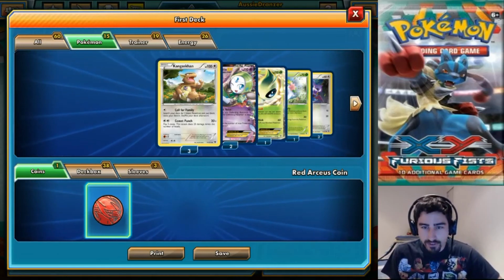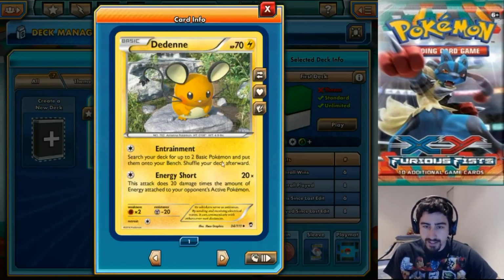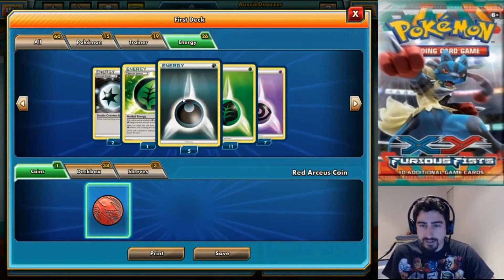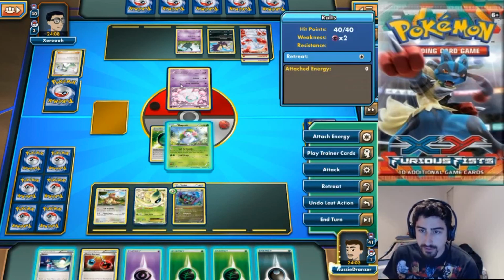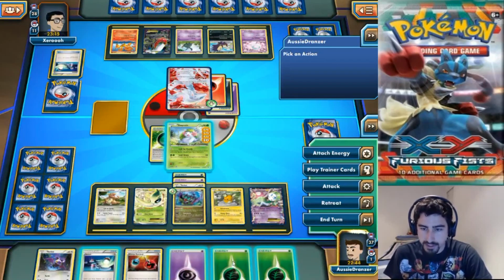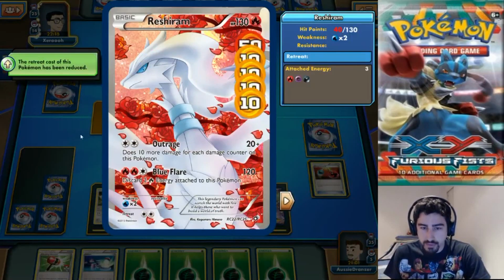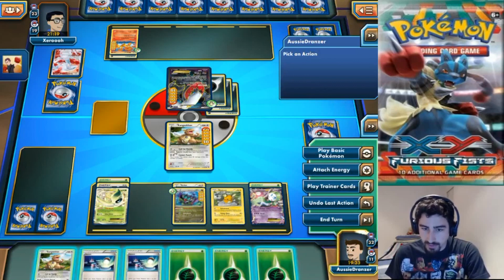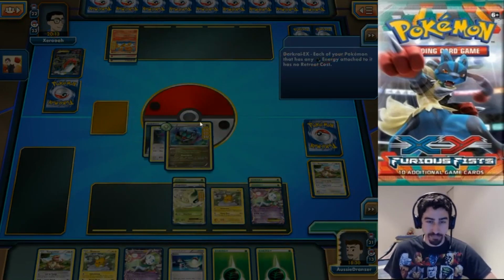Pokemon TCGO Ranked Battles Episode 1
Hi Pokemoners,

We have a deck tech and then a ranked match.